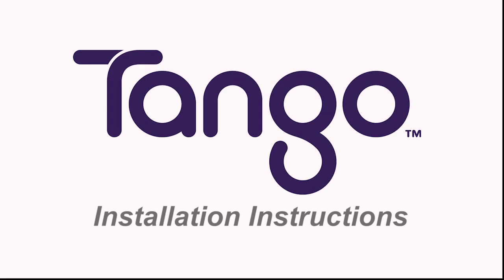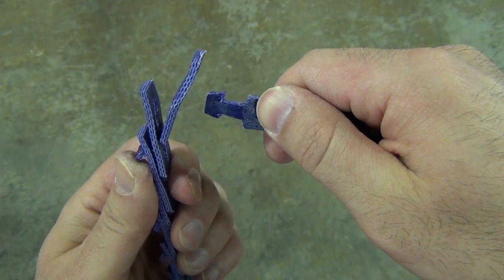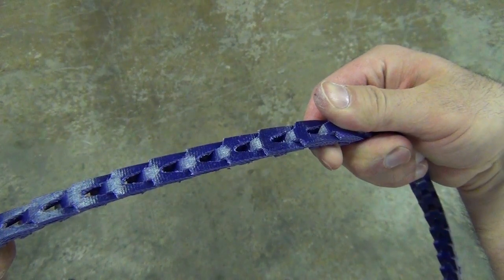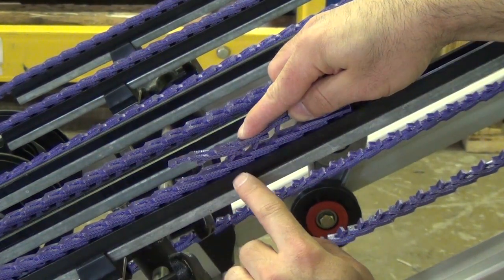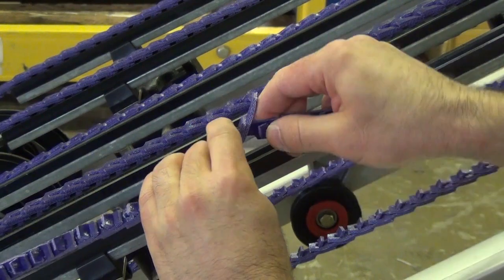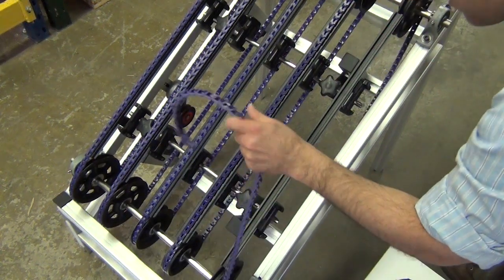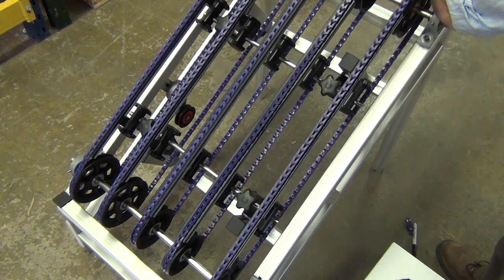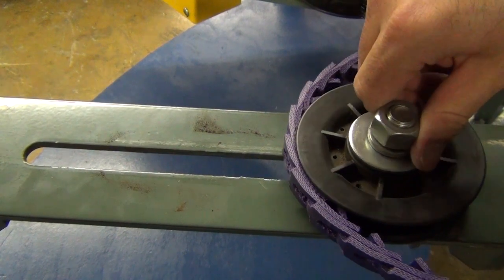Tango Conveyor Belting Installation Instructions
Simply Twist and Go with Tango Conveyor Belting.

Say goodbye to welding! Tango High Performance Conveyor Belting is easily made to length by hand and rolls right on existing equipment. No need to dismantle drive system components. Tango is ideal for captive and fixed center conveying lines.

Tango Belting is available in round and V profiles.